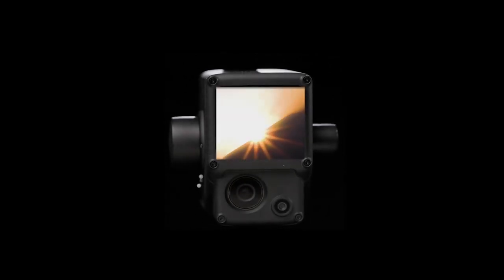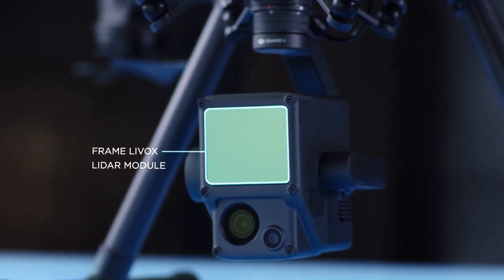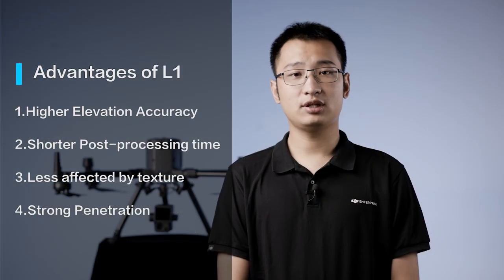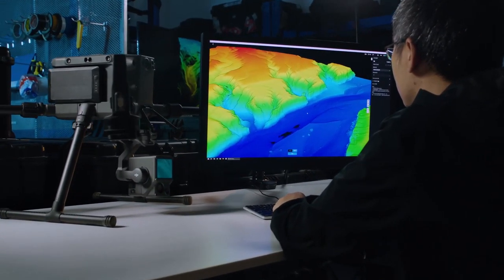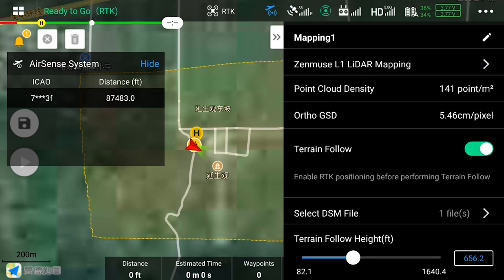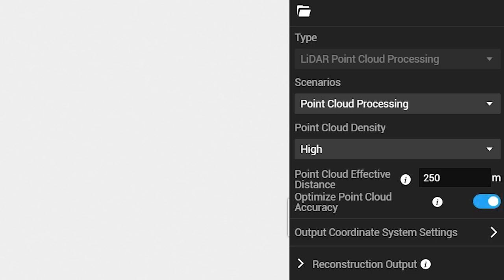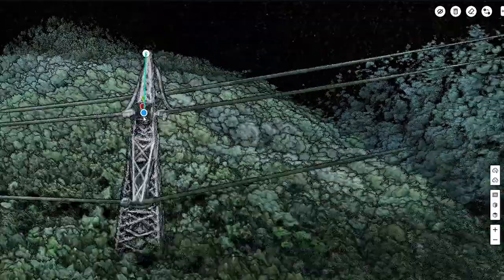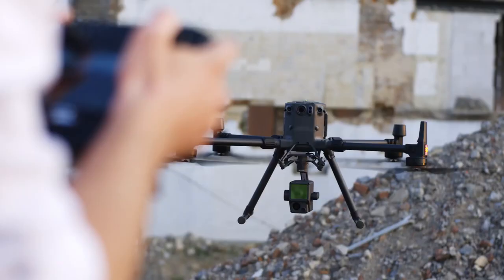Deepdive: Understanding Drone LiDAR Technology & the DJI Zenmuse L1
Join DJI Geospatial Channels & Solution Manager Simba Wang,  as he explains how Drone LiDAR Technology works and the advantages of this technology in aerial surveying projects.

By the end of the video, you will not only understand the foundations of the technology but also you will know which scenarios LiDAR is suitable for, and how to collect accurate data with the DJI Zenmuse L1.

Chapters
00:00 Light & Zenmuse L1 Introduction
01:09 How to use Zenmuse L1 for mapping
01:52 Why Zenmuse L1 is an effective LiDAR solution?
03:13 Advantages of LiDAR vs Photogrammetry
05:00 Accuracy of Zenmuse L1 and How to process L1 data in DJI Terra
08:13 How to collect and process L1 data more accurately
09:31 What are the major applications for Zenmuse L1